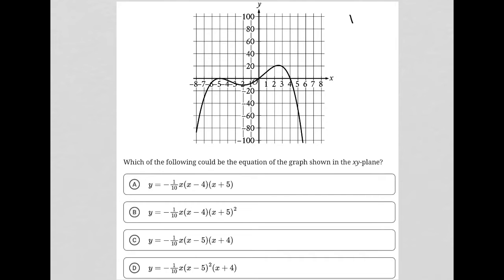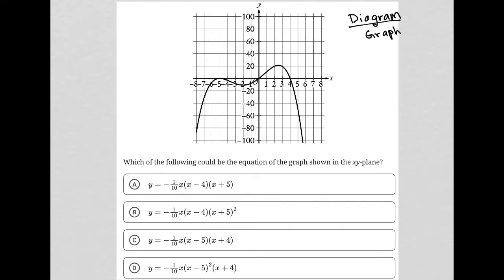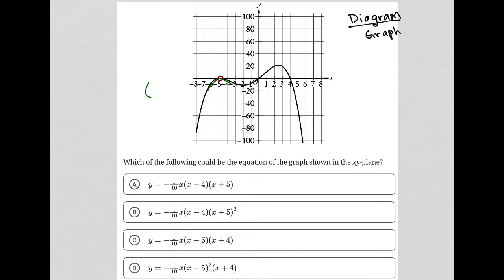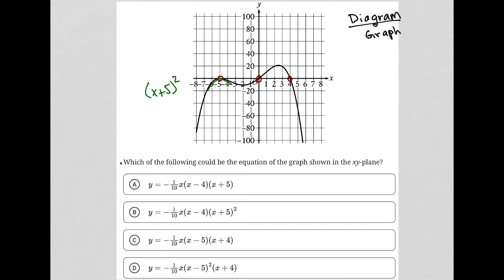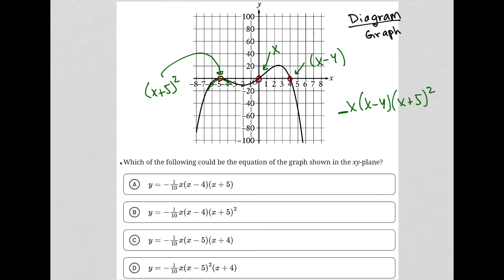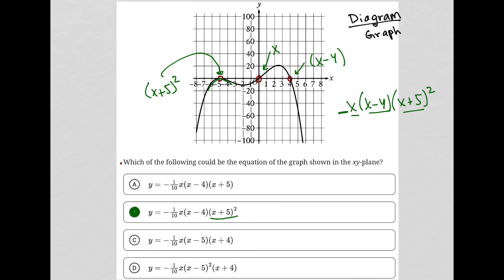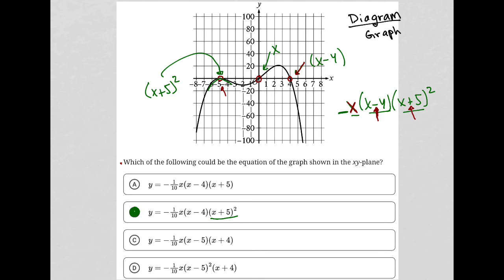Which of the following could be the equation of the graph shown in the xy-plane?